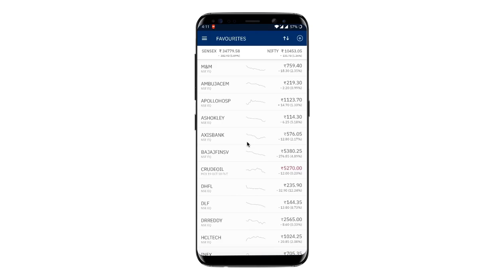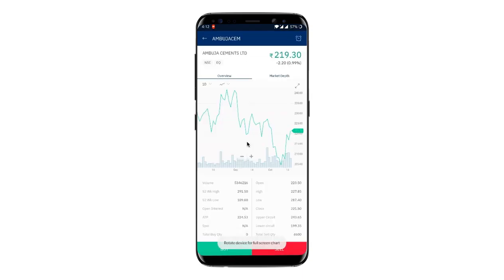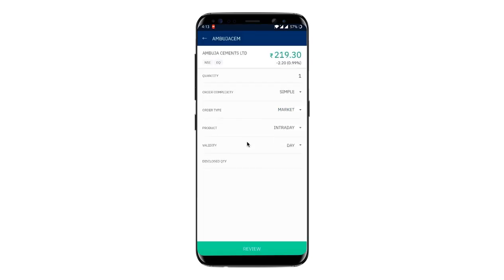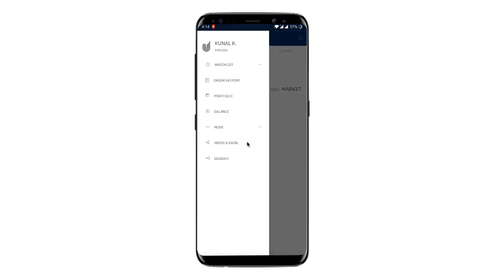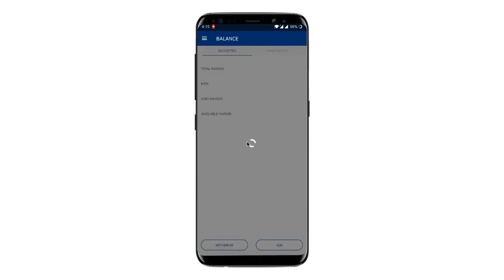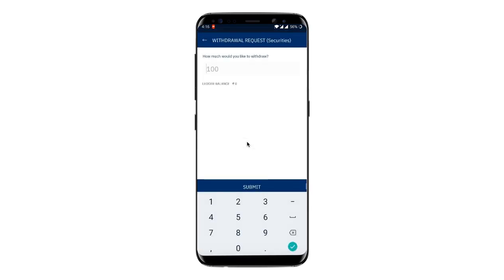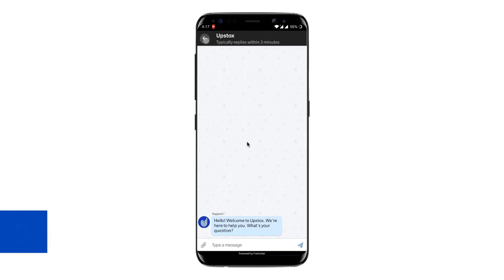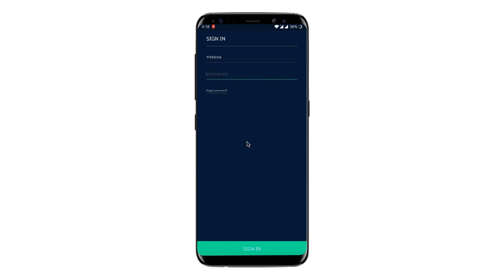How to use Upstox Pro Mobile App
Open Demat account in

GET PREMIUM CASH & FNO CALL FREE LIFETIME SEPERATE GROUP IN WHATSAPP

Note - If you want to become Authorised Partner with Stoxkart Broking Firm and start earning... You can ping me